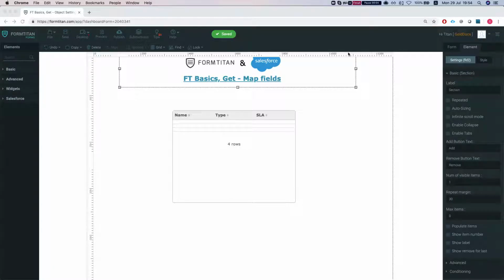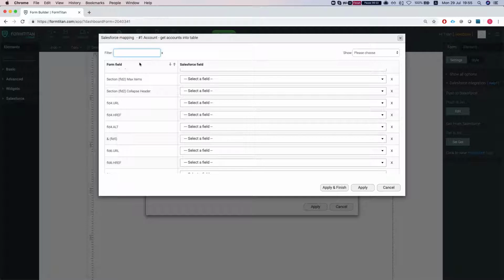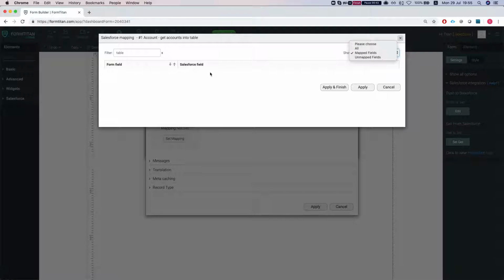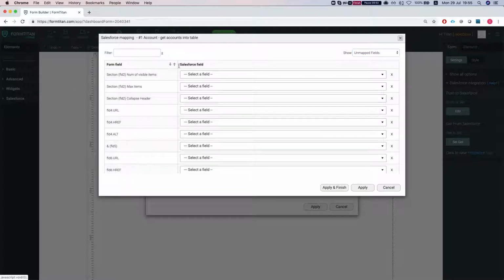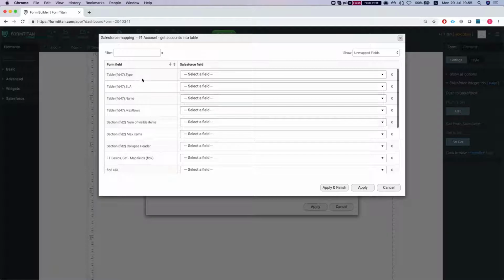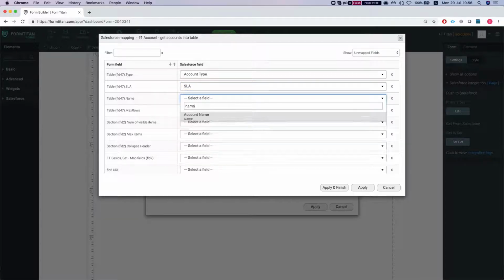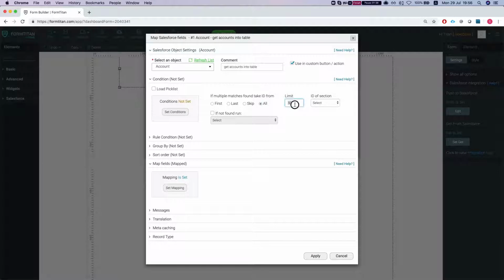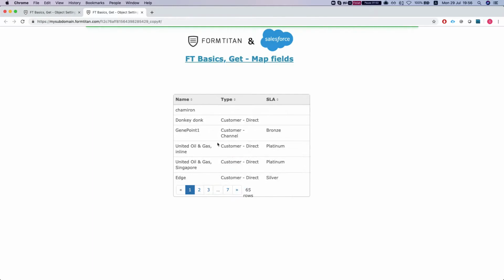Map fields Options in Get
Watch how to use the various options in the Map fields category of the Salesforce Get integration.